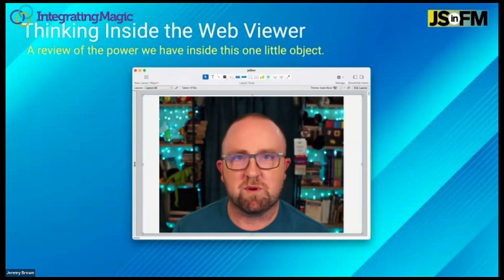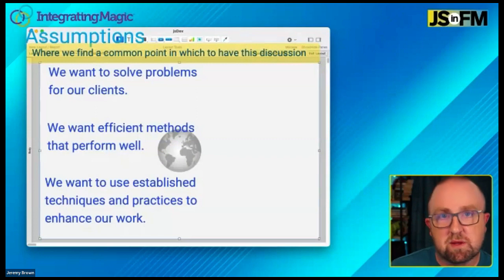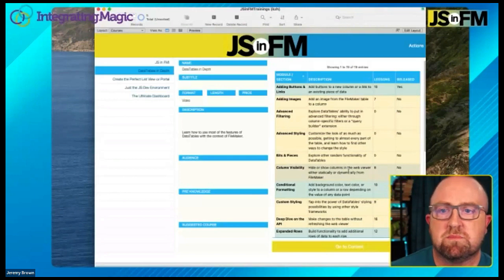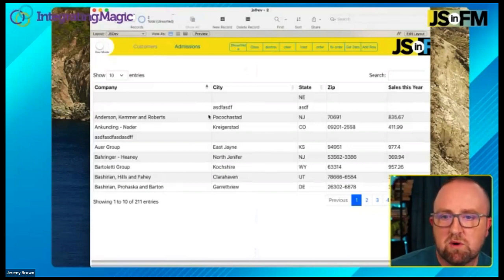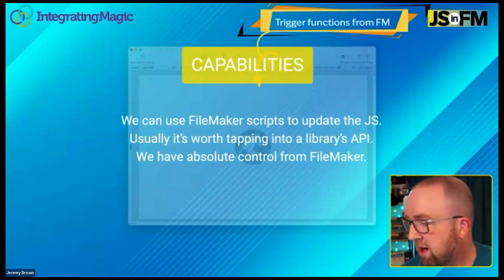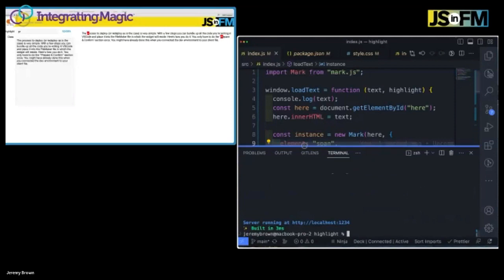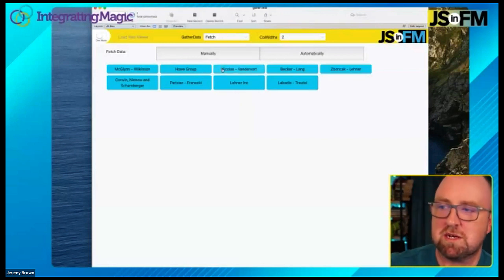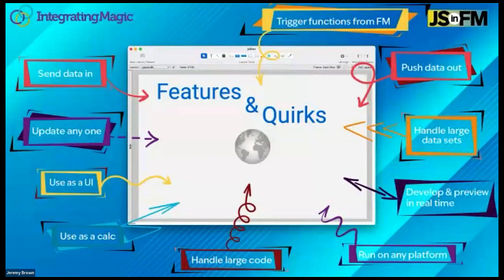Think Inside the WebViewer: Reviewing the functionality that we can access // Claris Beyond Meetup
It’s high time we Think Inside the Web Viewer. By turning our attention to that one object, we can realize the full potential of it, the quirks of it, and the in-practice use of it. In this discussion, Jeremy Brown of Integrating Magic takes us through three things:

* All that we can do with the web viewer - a quick review of all the possibilities. Not just different widgets we can build but the interactions we can achieve with any widget.
* How the web viewer works and its quirks.
* Tips on how to use it in a real application. This topic covers storing of the code and practical ideas for placement in your app.

So let’s narrow our gaze at the FileMaker (or Claris) Pro web viewer object and see its multiple layers of use, quirks, and possibilities.

The Claris Beyond group is open to all experience levels and we encourage people to bring questions, problems, and share innovative solutions.

We meet through Zoom on the third Wednesday of each month, for an hour to an hour and a half, starting at 12pm Pacific (2pm CT / 3pm ET). Meetings are a mixture of leader-led discussions, group Q&A, and guest speaker presentations.